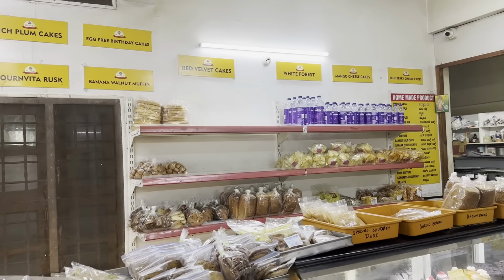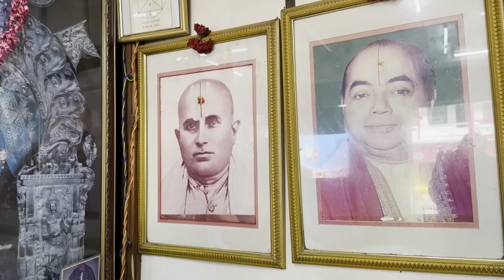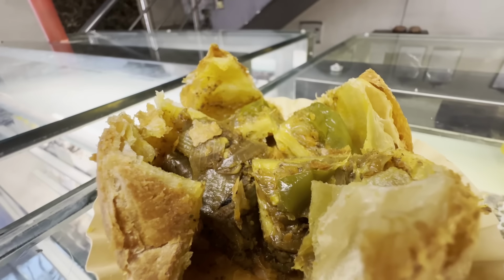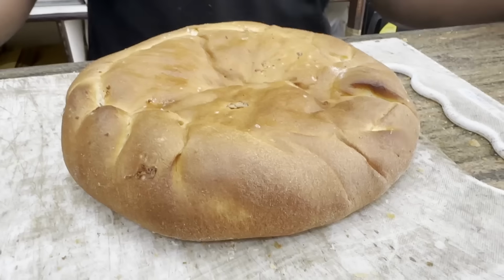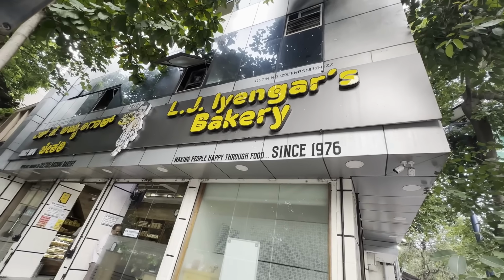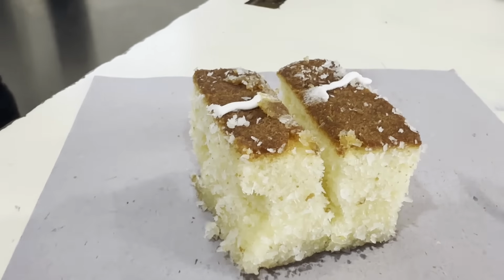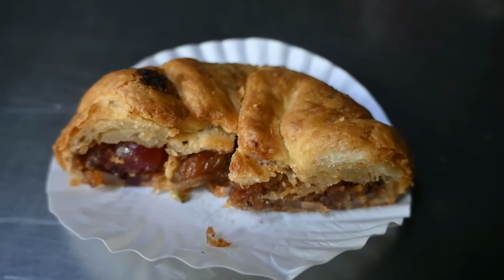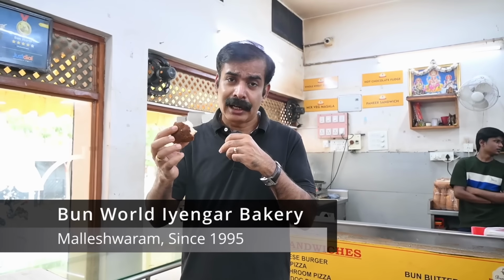8 Iconic Iyengar Bakeries In Bengaluru - Origin & History of Iyengar Bakeries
Visited some of the oldest and iconic Iyengar Bakeries in Bangalore, which are standing tall several decades, despite the competition from the popular bakeries from other states and the international bakery brands. At most of these places, you get fresh baked wonders when you go past the noon between 1 - 4 PM and their signature items get over before 6 PM. Those signature baked goodnesses taste extra great, when savoured fresh out of the oven. Those who have grown with Iyengar bakeries, they continue to patronage them irrespective of the 100s of fancy and flashy modern bakery chains that have dotted the city. The same patronage and endorsement should come from those who are new/migrated to this city, to keep the Iyengar Bakery brand thriving and flourishing.

1. Sri Jayalakshmi Bakery
Address: Government College Of Pharmacy, 1, Lal Bagh Main Rd, Srinivas Colony, Sudhama Nagar, Bengaluru, Karnataka 560027

2. Iyengars Bakery
Address: 45, Old Race Course Rd, Austin Town, Victoria Layout, Bengaluru, Karnataka 560047

3. Sreenivasa Brahmins Bakery
Address: Shop No. 125, 1st Floor, Abalashram Building, DV Gundappa Rd, Basavanagudi, Bengaluru, Karnataka 560004

4. Sri Surya Bakery
Address: 50, Subedar Chatram Rd, RK Puram, Gandhi Nagar, Bengaluru, Karnataka 560009

5. L.J. Iyengar's Bakery
Address: shop no.2/92, 1/93, 12th Main Rd, 2nd Block, Rajajinagar, Bengaluru, Karnataka 560010

6. VB Bakery
Address: 20, Sajjan Rao Cir, Vishweshwarapura, Shankarapura, Bengaluru, Karnataka 560004

7. Iyengar’s Bakery
Address: 305, 40th cross, 2nd Main Rd, 8th Block, Jayanagar, Bengaluru, Karnataka 560082

8. Bun World
Address: S.T peters pontifical seminary, 61, 8th Main Rd, Malleshwaram, Bengaluru, Karnataka 560055